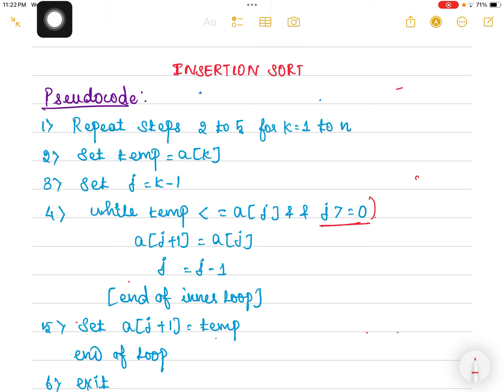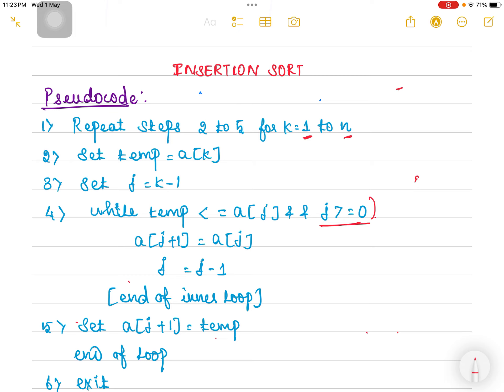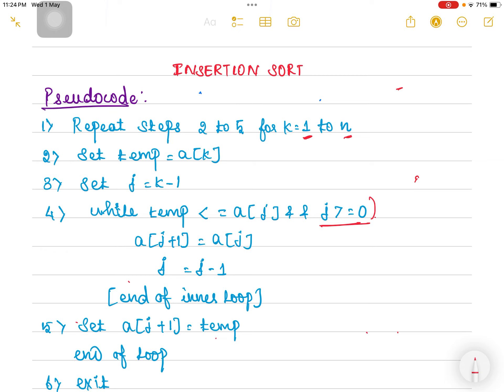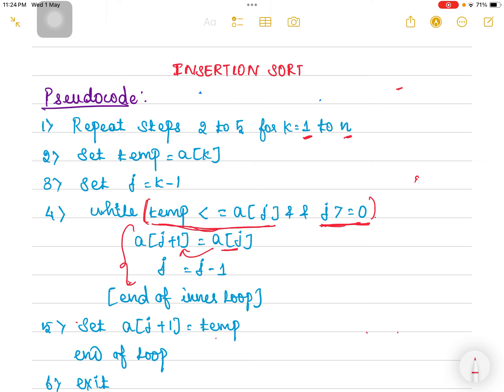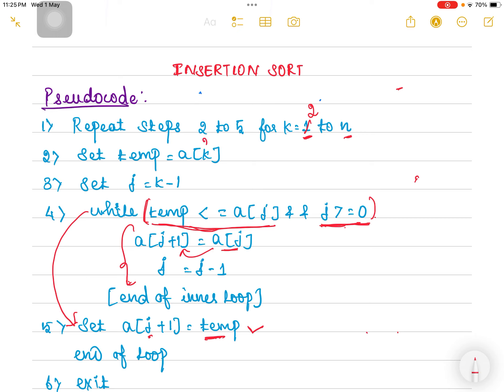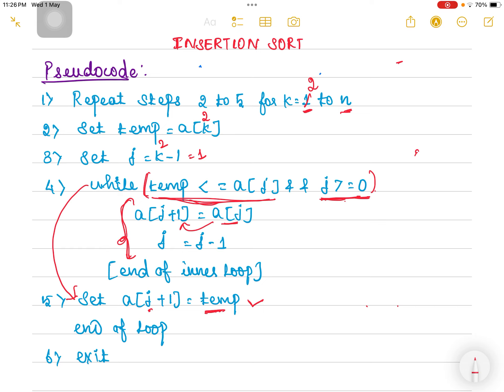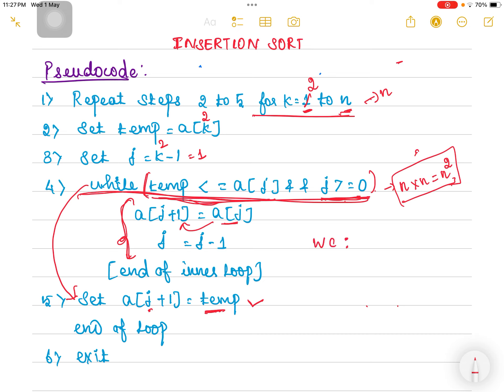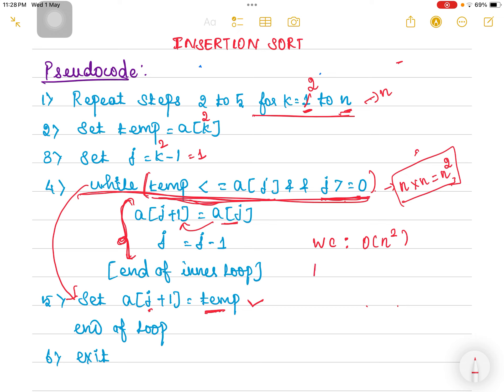Insertion Sort Algorithm - Pseudocode and Time Complexity Analysis